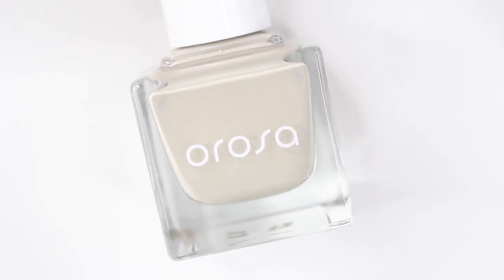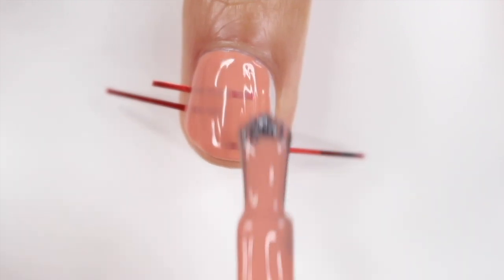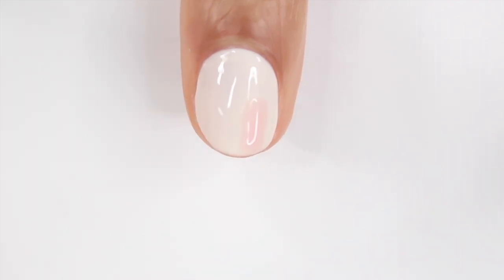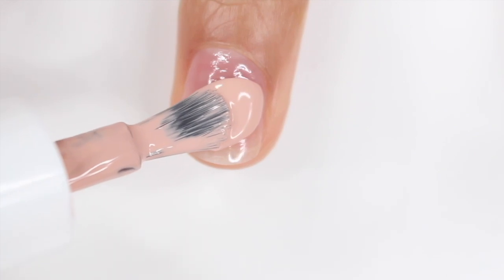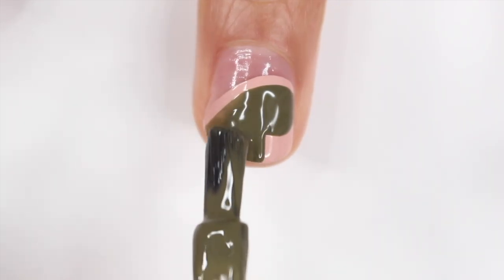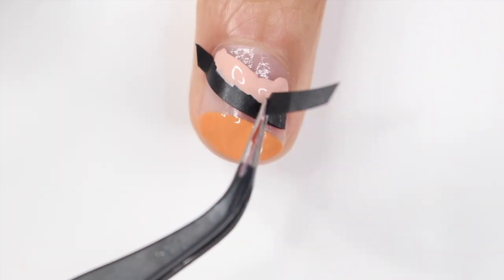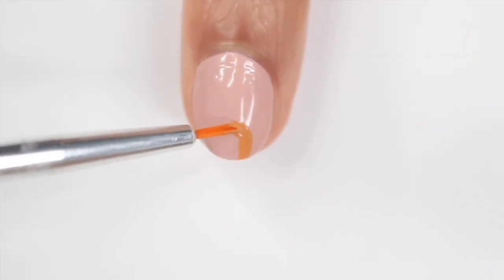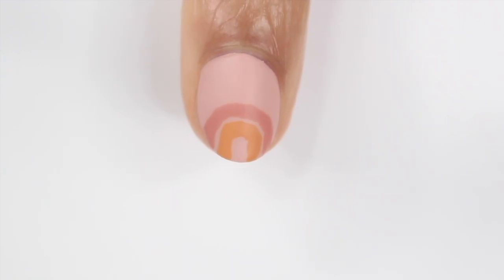easy nail art for short nails! | orosa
today I have some easy nail ideas for actual short nails! I plan on doing more easy looks for short nails in upcoming videos!

Striping tape *